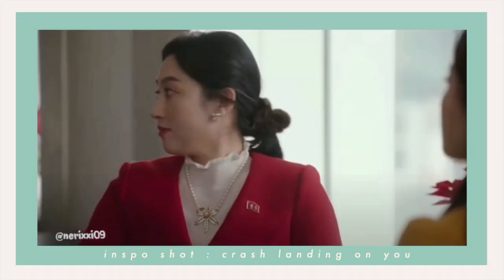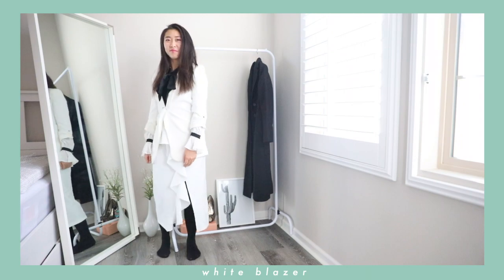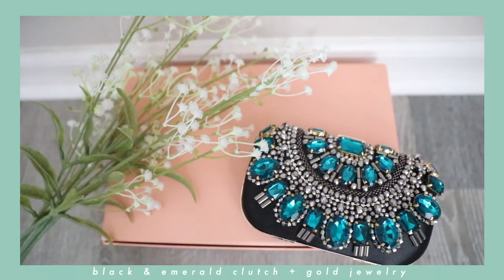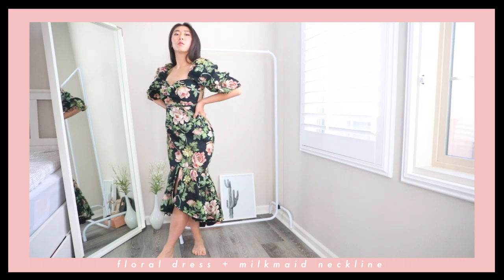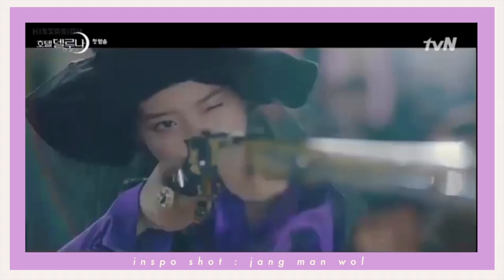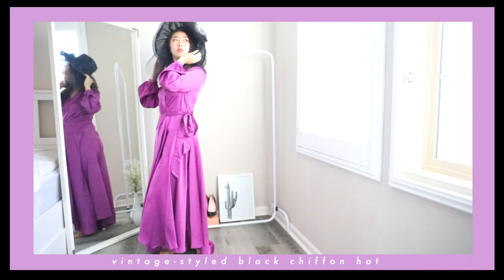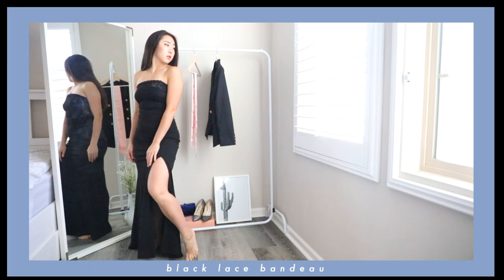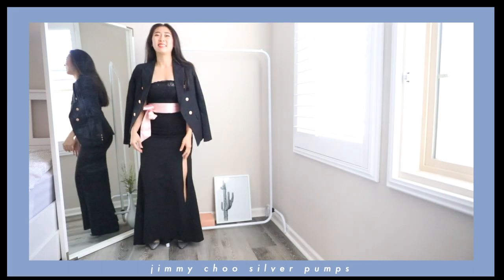RECREATING K-DRAMA FASHION LOOKS (cinematic look book ft. crash landing on you, hotel del luna etc)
Hi friends of the internet! I've been away for a couple of weeks working on this month long project that I am finally releasing! This lookbook/how to style video was inspired by all the beautiful k-drama looks that all these beautiful and powerful female leads wear and this has been such a learning process of creating the cinematic lookbook, finding all the dupes and doing a ton of research of on k-fashion. I'm super excited to share this project with you guys so hope you enjoy the styling + the cinematic look book!

As always personal thank you again for watching regardless and coming back- means the world *internet heart*

* C O N T A C T + C O N N E C T *

Look # 1: Crash Landing On You
White Blouse: ASOS/ River Island
Black Blouse: Urban Outfitters
Black Tights: Amazon
White Ruffle Skirt: ASOS/River Island
White Blazer: Zara
Black Overcoat: Theory
Black & Emerald Jewel Clutch:
Black Lace Heels: By Jennifer Lopez
Gold Drop Earrings: Amazon
Gold Rhinestone Hairpins: Amazon
Gold Delicate Rings: Baublebar

Look # 2: Crash Landing On You
Floral Dress: ASOS
Rhinestone Choker: Amazon
Gold Stud Earrings: Amazon
Nude Stilettos : ASOS
Black & Gold Buckle Clutch: Amazon
Gold Ring: Baublebar

Look #3: Hotel Del Luna

Black Veil: Amazon
Black Victorian Styled Hat: Amazon
Black Vintage Cocktail Ring:
Purple Statement Earrings: Baublebar
Black Stilettos: Amazon

Look #4:My Love From Another Star
Black High Slit Skirt : I believe Windsor
Black Bandeau Top: Amazon
Black Double Breasted Military Style Blazer: Pretty Little Thing
Drop Earrings: N/A? Literally do not know where these came from lol
Sapphire Box Clutch: Nordstrom

* P R O D U C T I O N  D E T S *

Cinematography: By my amazing friend @ninjonaah on YouTube
Main Camera: Canon 5D Mark IV
Secondary Camera: Sony A6500

Warm Feeling |   Frumhere, Kevatta
Blushes | DJ Quads
Seo Dan | Nam Hye Seung, Park Sang Hee
Clair de Lune | Debussy
Future James | Pure Imagination
Sweet but Psycho + Poker Face Mash Up | J.Fla
Bumblebee | Goosetaf
You Who Came From The Stars | Younha
This Time of The Year | DJ Quads
The Process | Lakey Inspired
Here I Am | Yerin Baek
Flower | Yoon Mirae
Another Day | Monday Kiz, Punch
My Destiny | Lyn
Stay With Me | CHANYEOL, Punch

* L I L  B I T  A B O U T  M E *
Recent 2020 college grad from University of Pennsylvania - Business Major woo!
Based currently in LA | 21
Life ~Passions~: Fashion, Fitness, Figure Skating, Food (wow all the F's just like 2020), and of course photography/cinematography + digital content creation